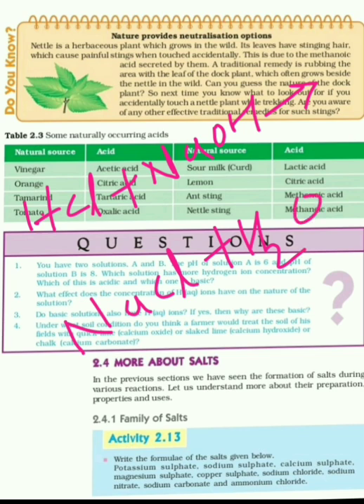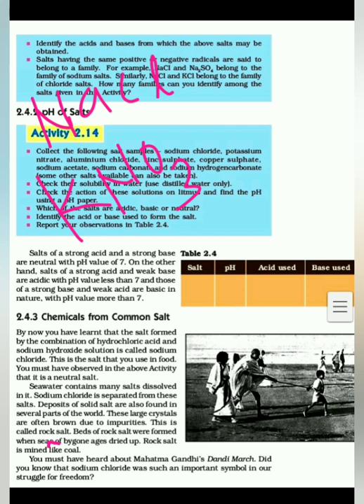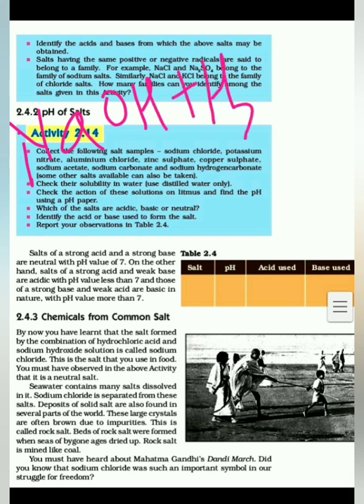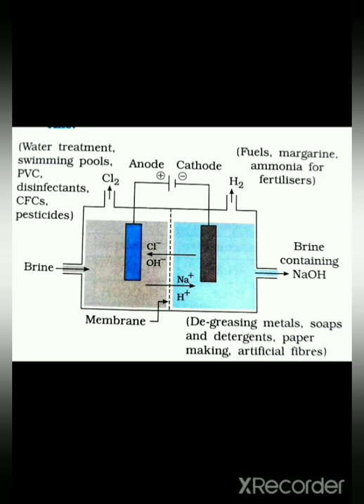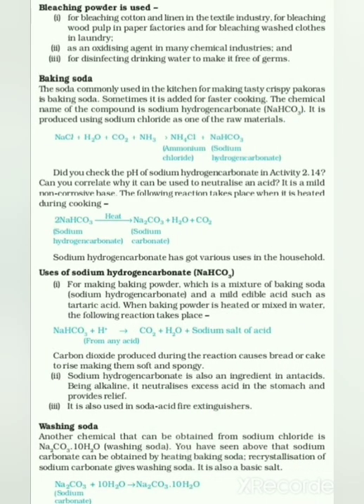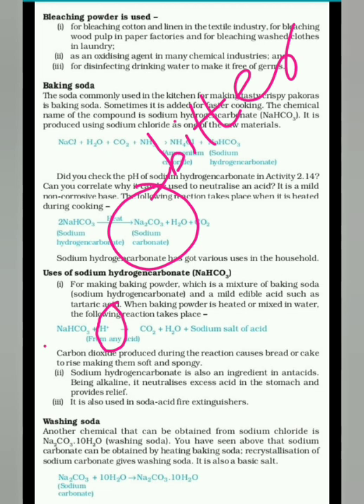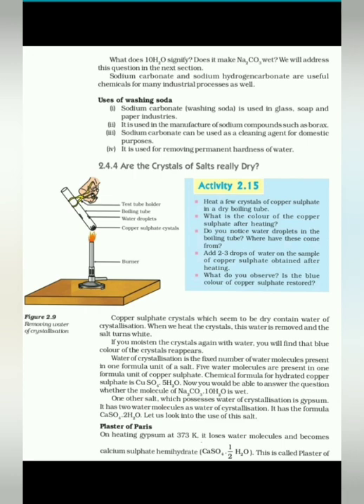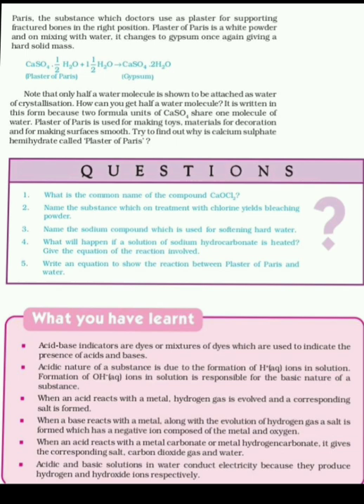Std 10 Science Ch 2 Part 3